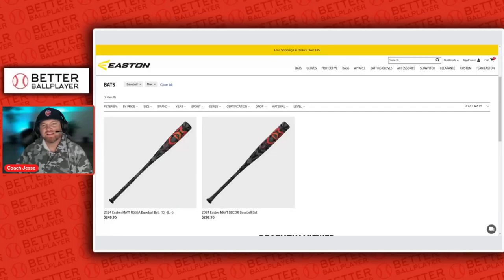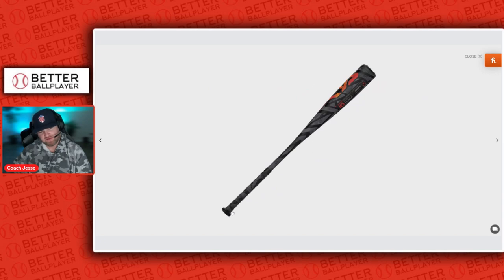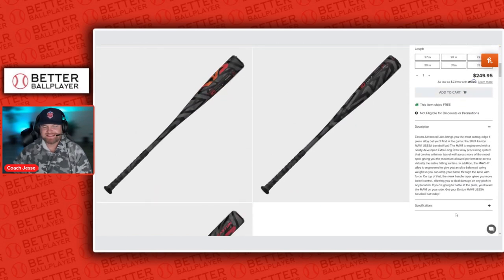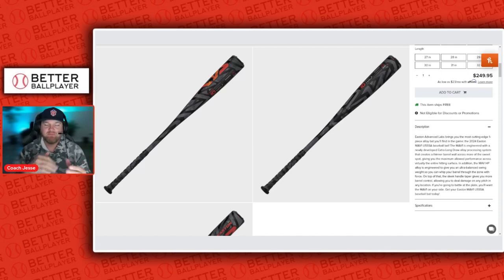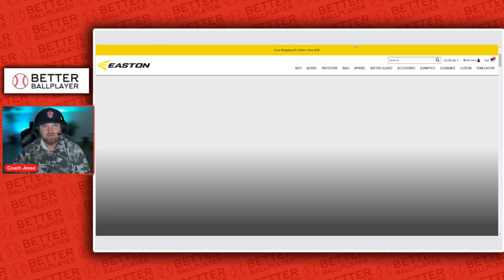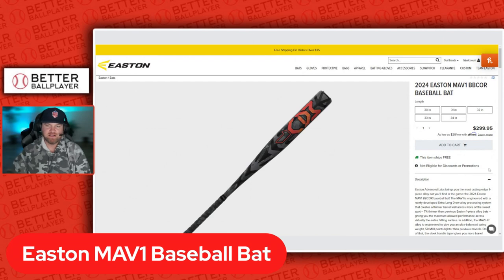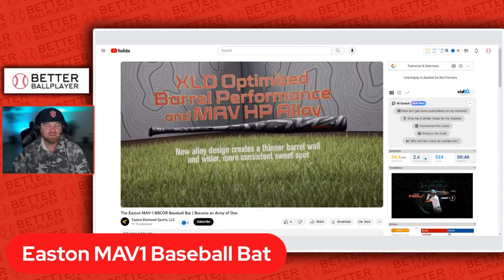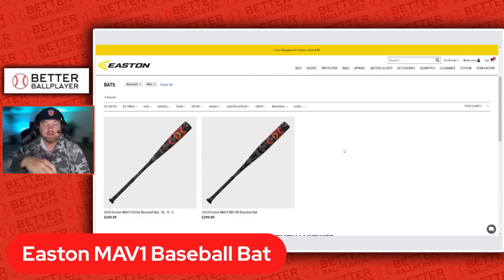Easton MAV 1 Baseball Bat Review 2024 USSSA & BBCOR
Introducing the new Easton MAV 1 Baseball Bat! This bat is perfect for players of all levels, from beginner to expert. In this review, we'll show you how the bat performs in both USSSA and BBCOR play.

If you're in the market for a new baseball bat, be sure to check out the Easton MAV 1. This bat is perfect for players of all levels, and it offers great performance in both USSSA and BBCOR play. Be sure to watch this review to see all the details about the Easton MAV 1 Baseball Bat!